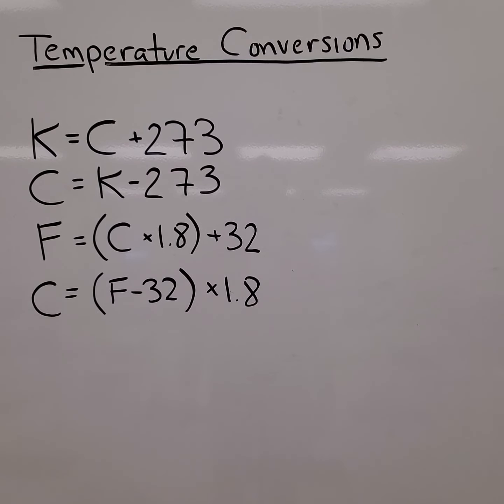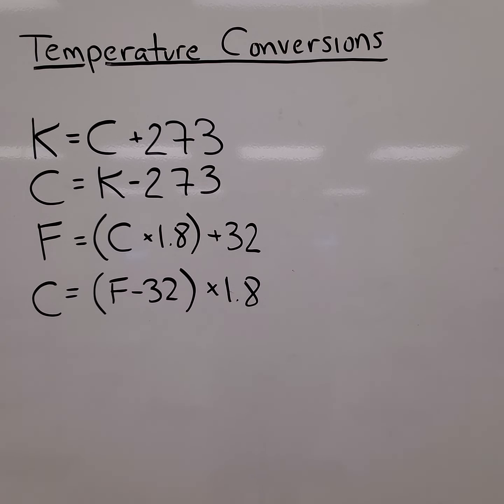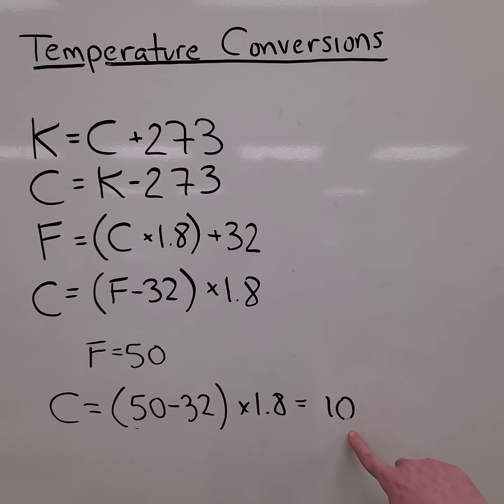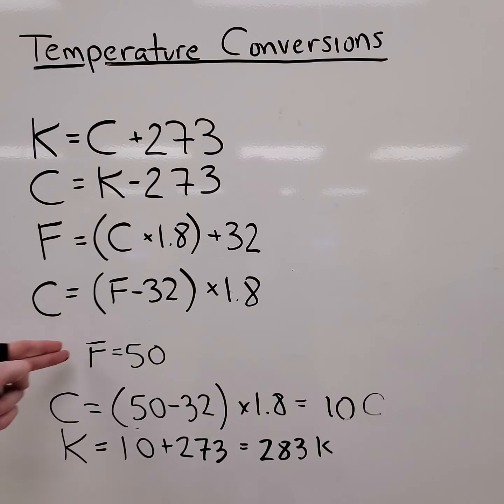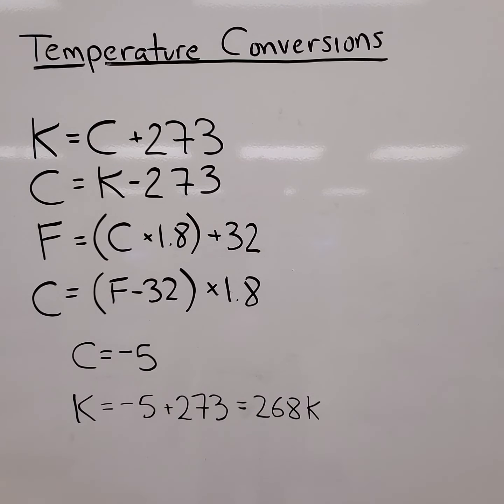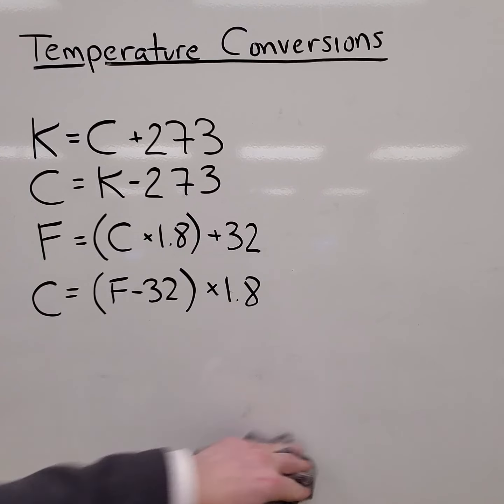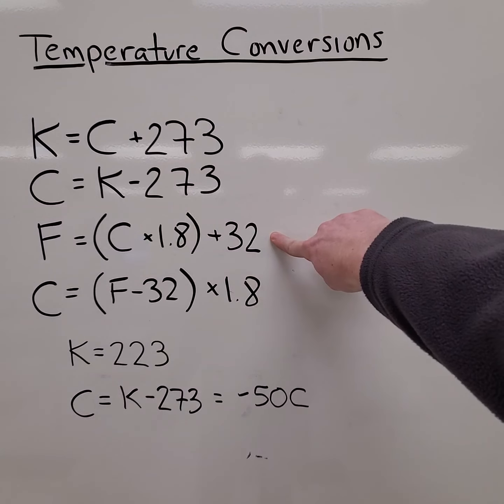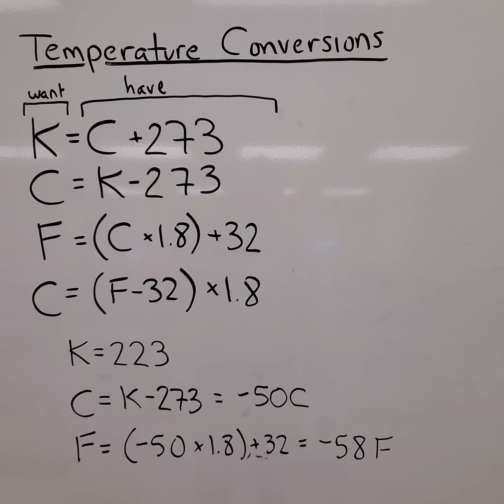Temperature Conversions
In this video, you will learn how to convert between Celsius, Kelvin, and Fahrenheit temperature scales.